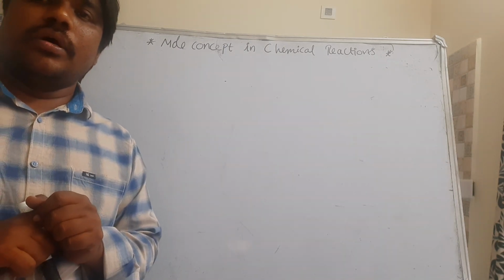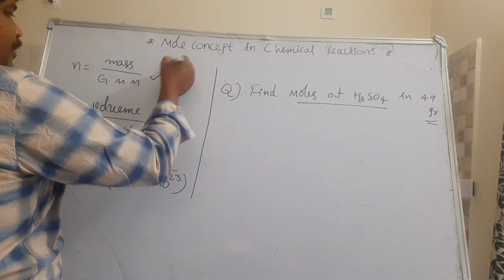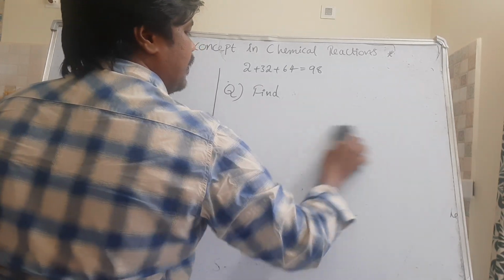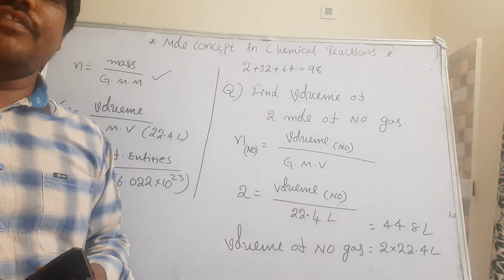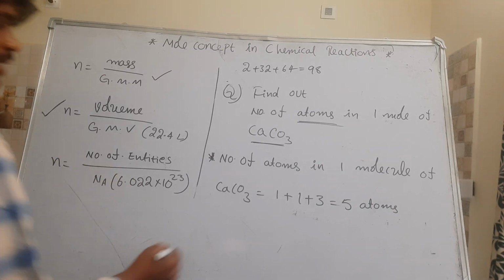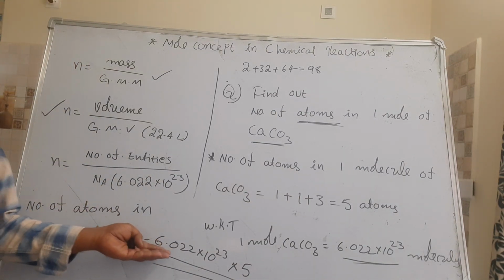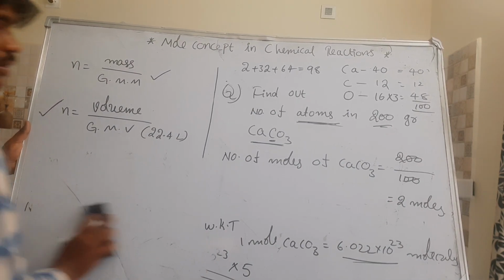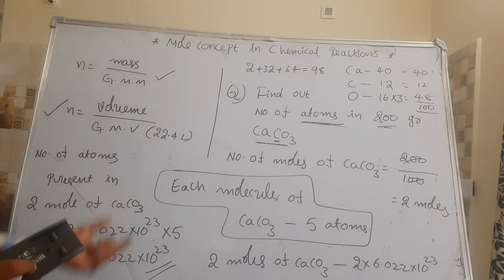Mole concept in chemical reactions